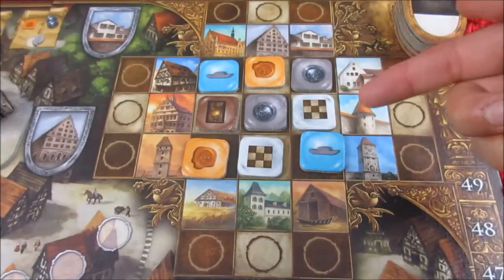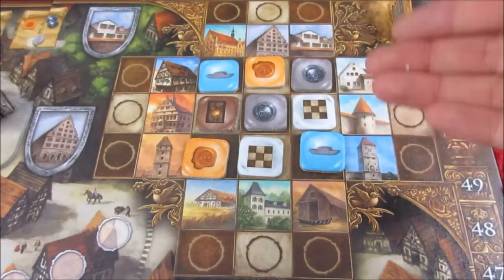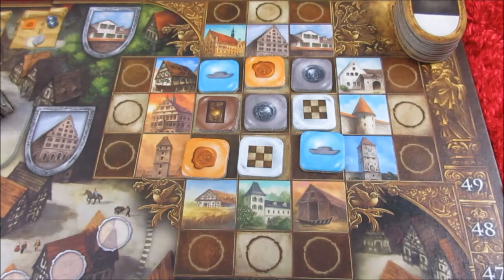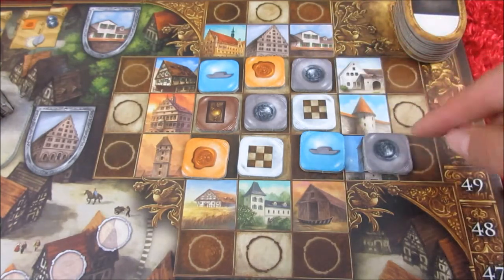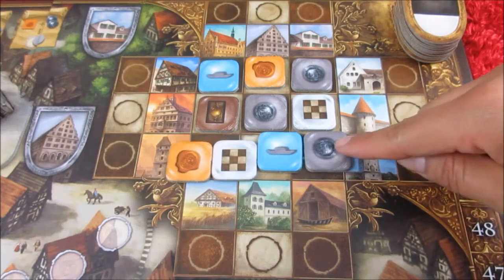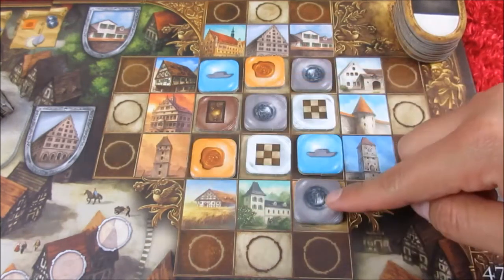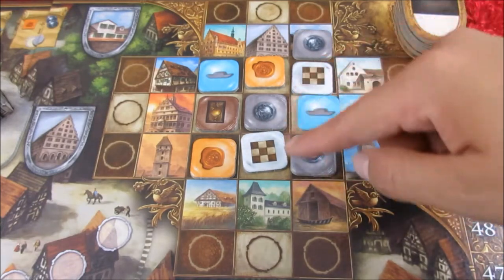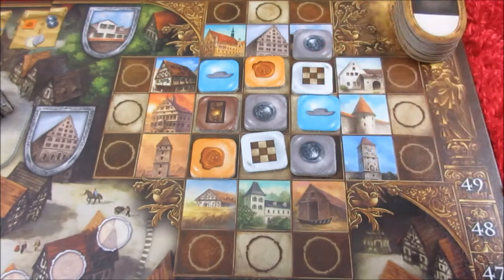Ulm - Applied Mechanics with Nettersplays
Join me as I explore the action selection grid in Ulm. I take a look at the game and see how the mechanism is applied. Thank you and enjoy!